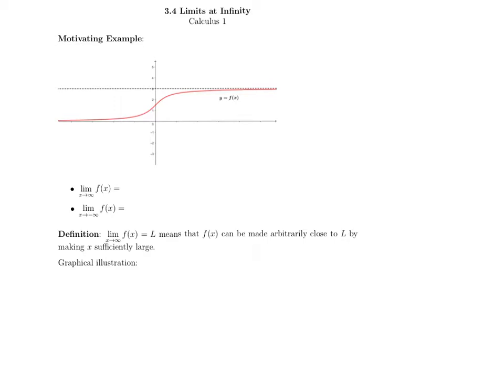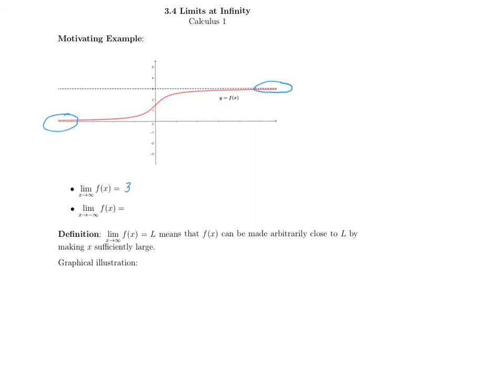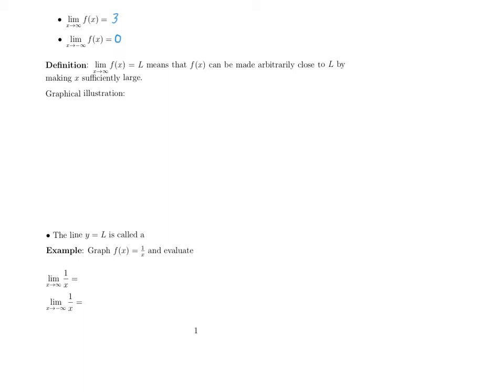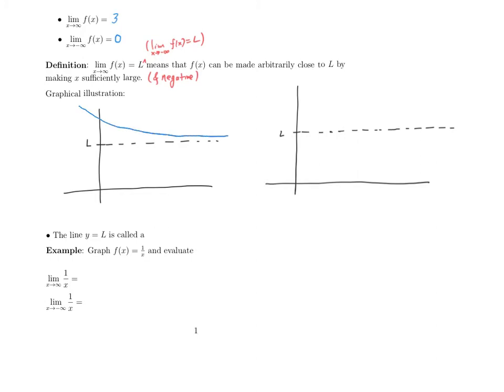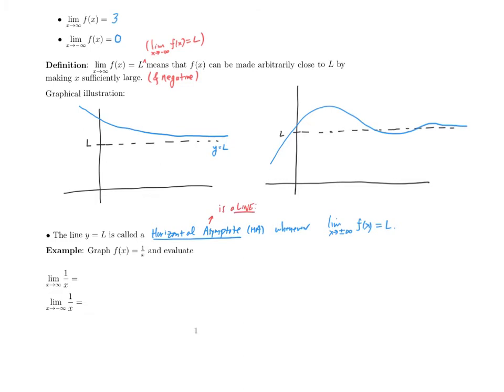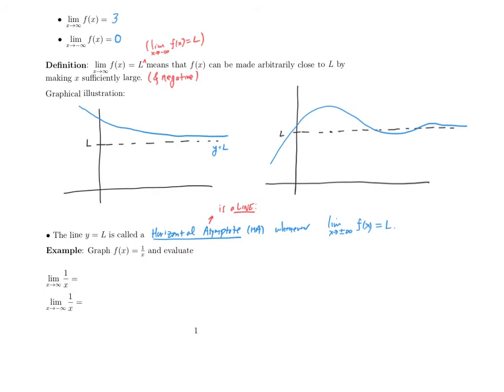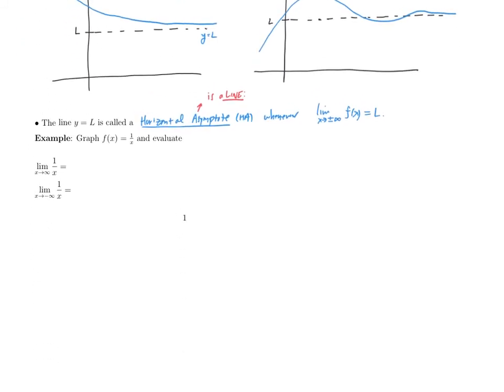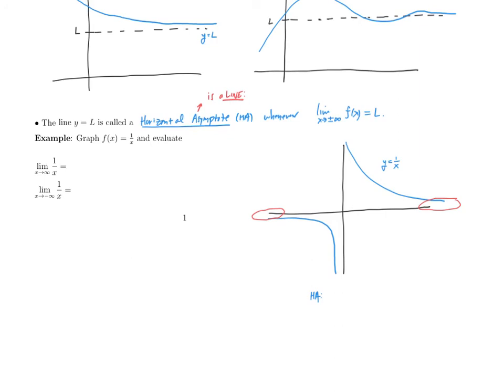3 4 Limits at Infinity Part 1